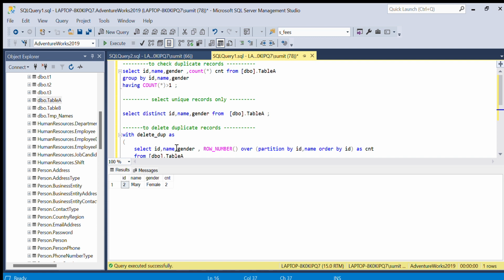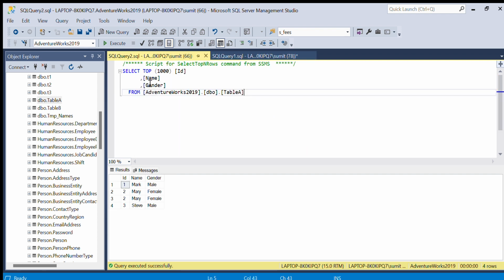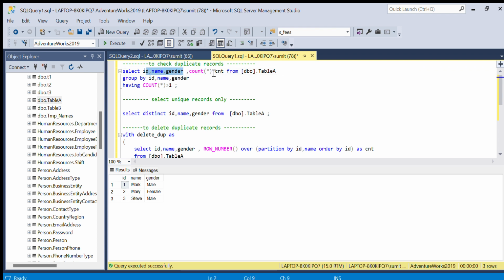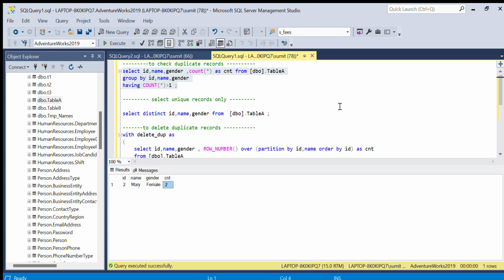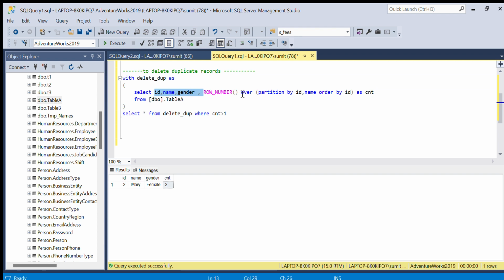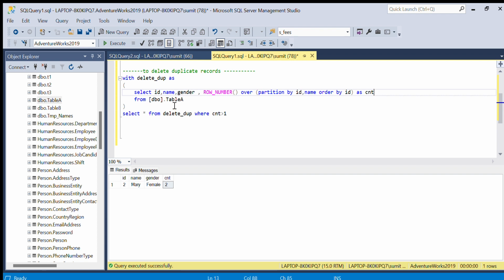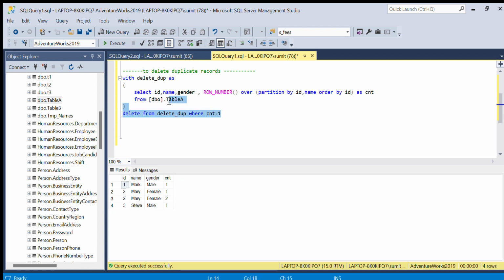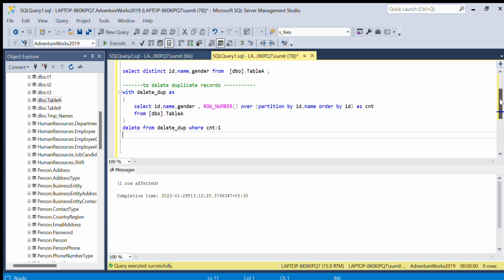How to delete Duplicate records from SQL Table using CTE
This video is about to learn about SQL query which shows how to check and delete duplicate records from a table.